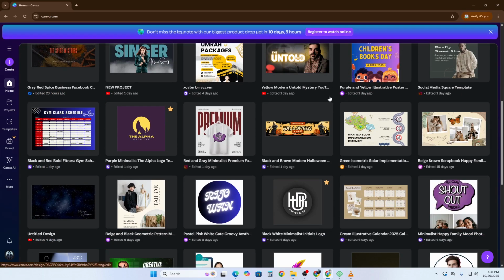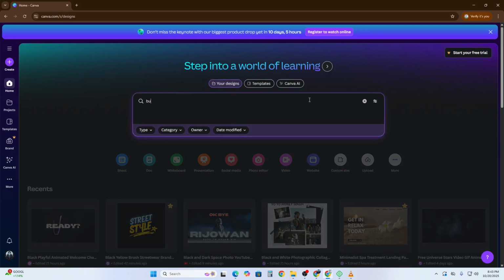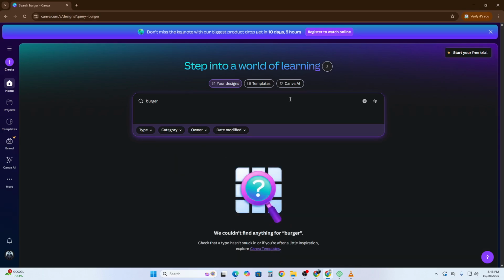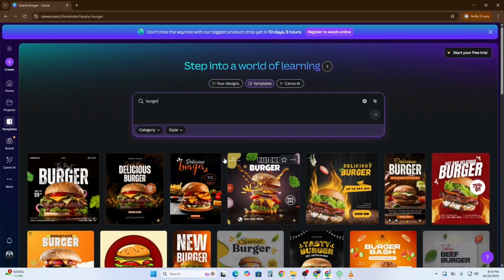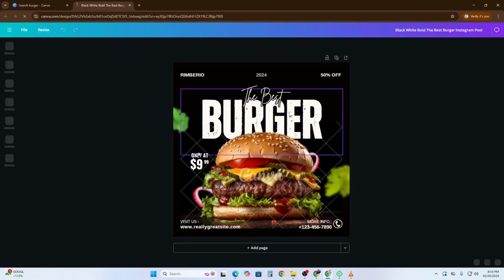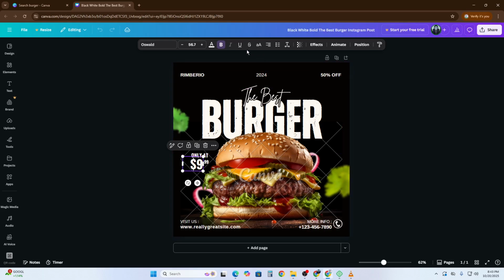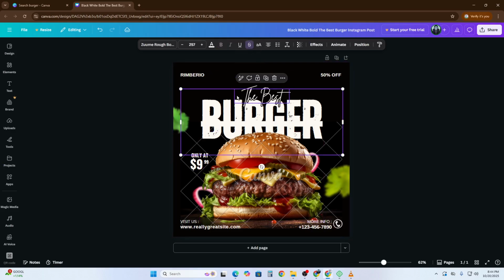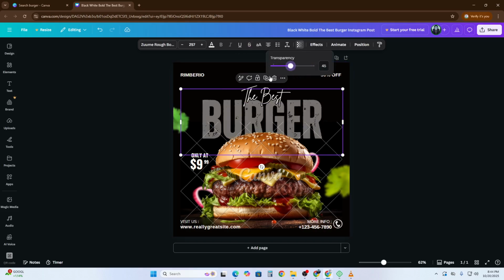How to Make a Strikethrough Effect Canva Special Request - 2025 (Very Easy)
- - - How to Make a Strikethrough Effect Canva Special Request
In this video, you will learn how to make a strikethrough effect in Canva easily and quickly. We’ll show step-by-step techniques to add the strikethrough text style, customize fonts, and create professional-looking designs in Canva. This tutorial is perfect for beginners and anyone looking to enhance their graphics with stylish text effects.